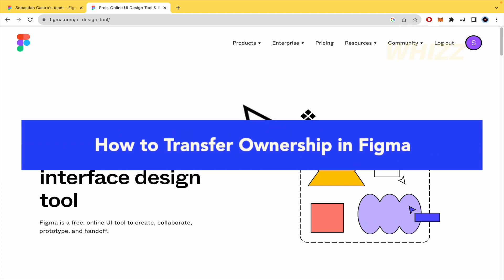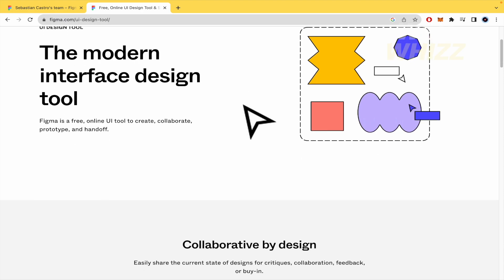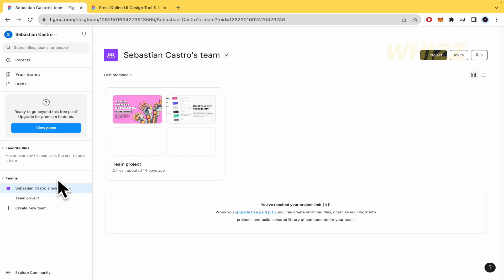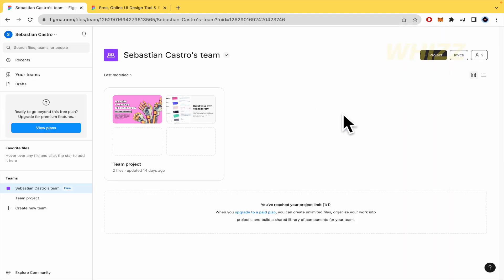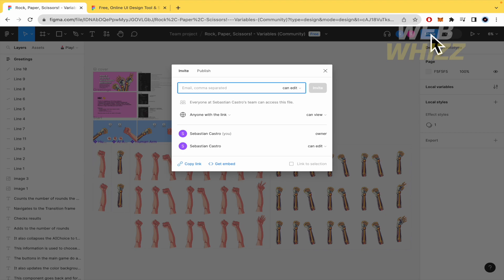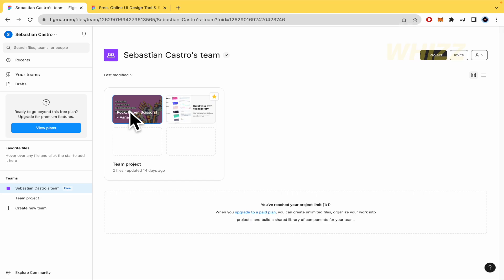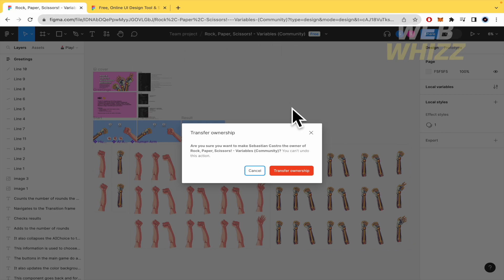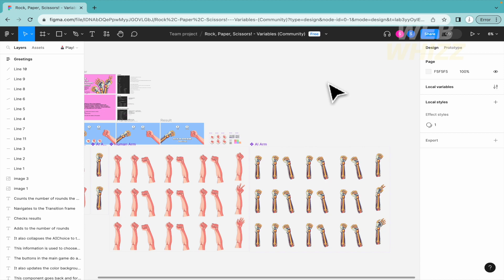How to Transfer Ownership in Figma